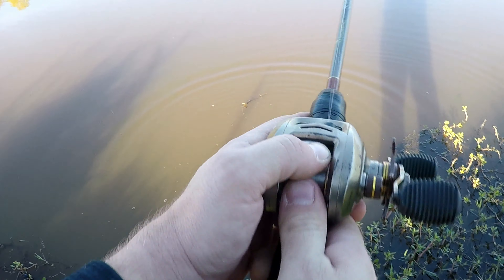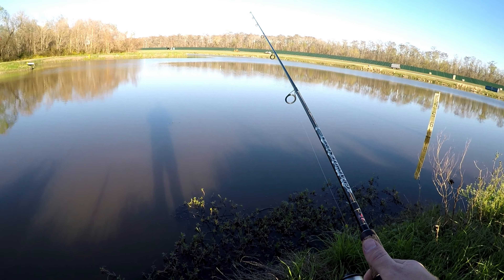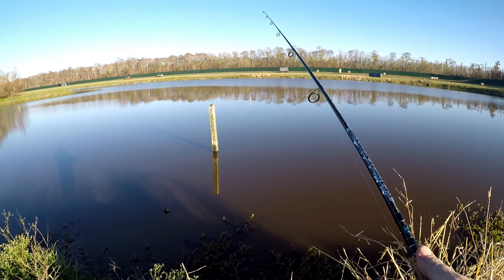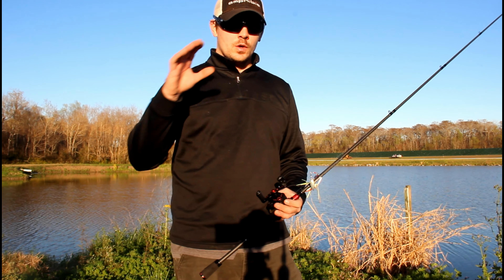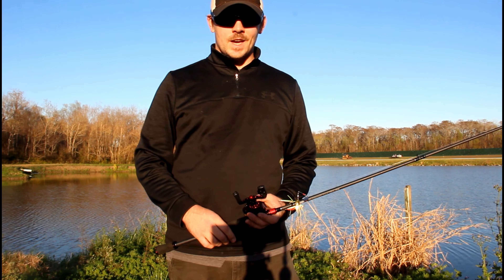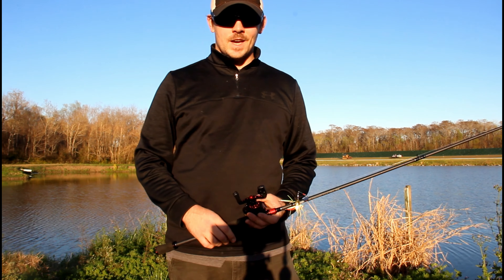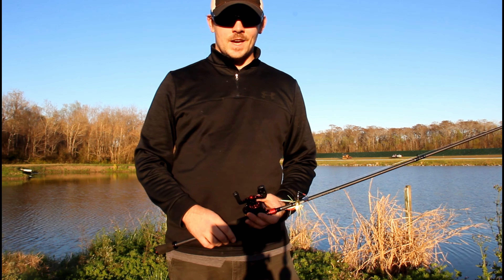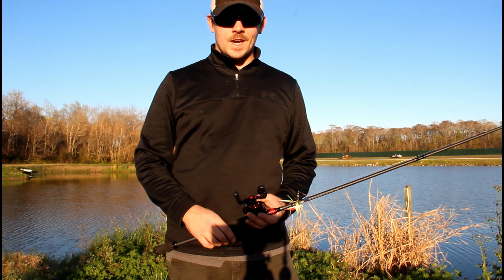TOP 10 BEGINNER BAITS - Spinnerbait, Squarebill & Senko TIPS - Part 2 - Tackle Tuesday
*THE BAIT WINNER FROM THIS VIDEO AND THE VIDEO COMING OUT THIS TUESDAY (2/19/19) WILL BOTH BE PICKED NEXT* TUESDAY (2/26/19)!! ALSO SHARE ON ANY SOCIAL MEDIA FOR AN EXTRA ENTRY!

Sorry this is ultra late, but here is Part 2 of the Top 10 Beginner Baits series! Today we cover the spinnerbait, squarebill & senko.